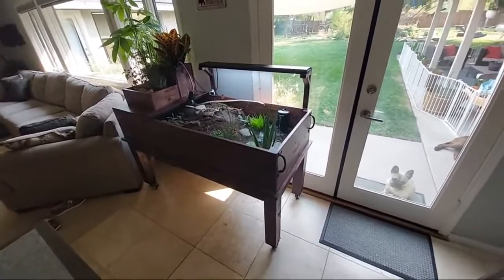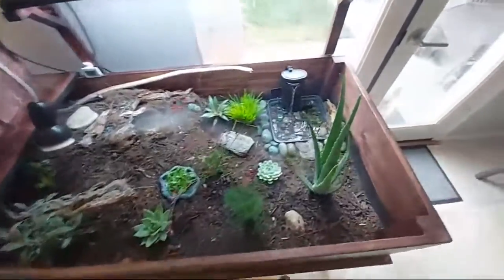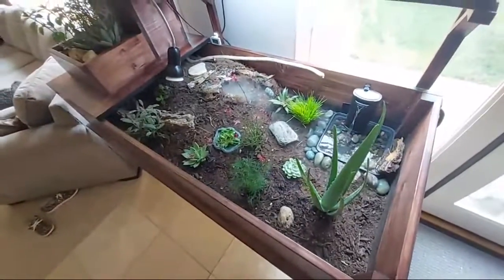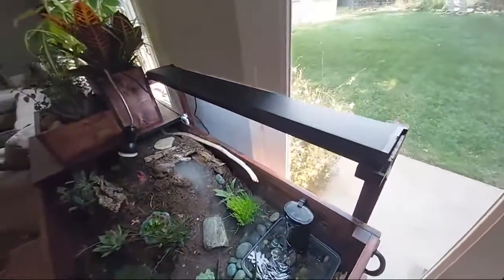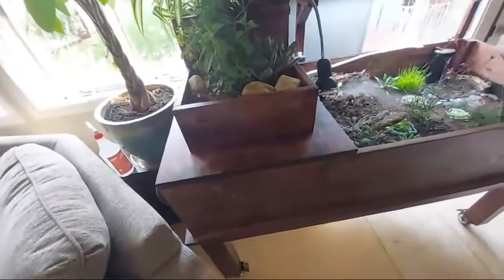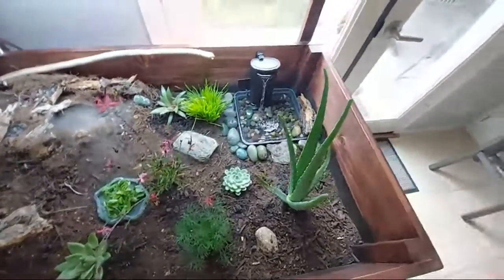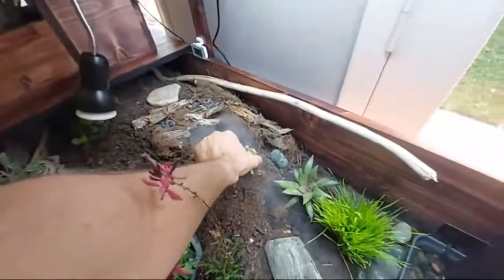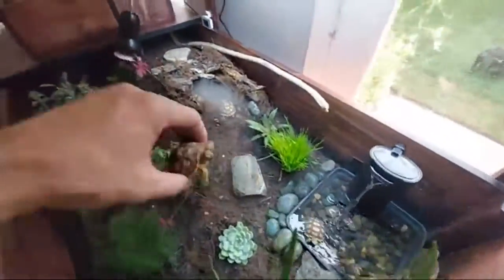DIY Tortoise Table